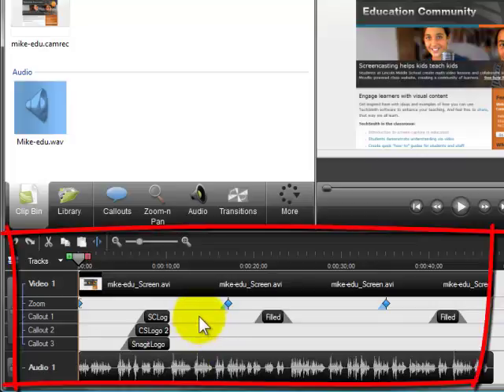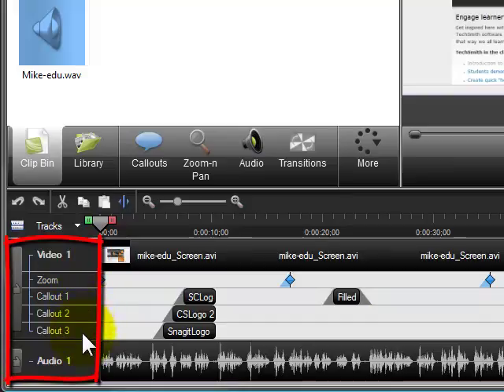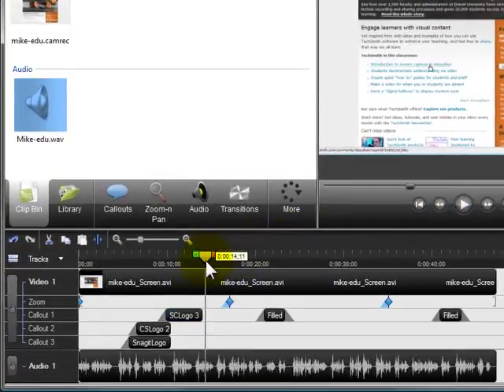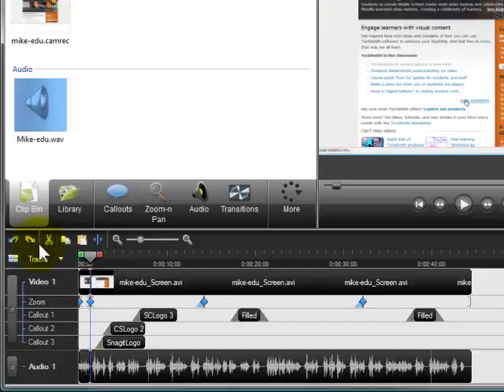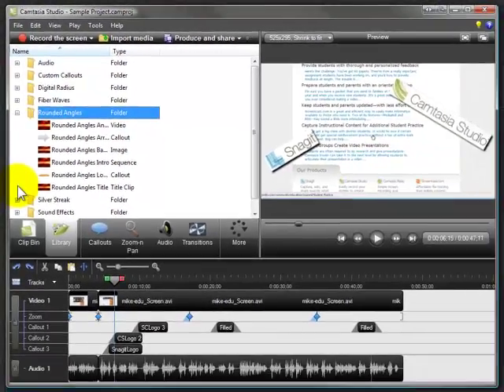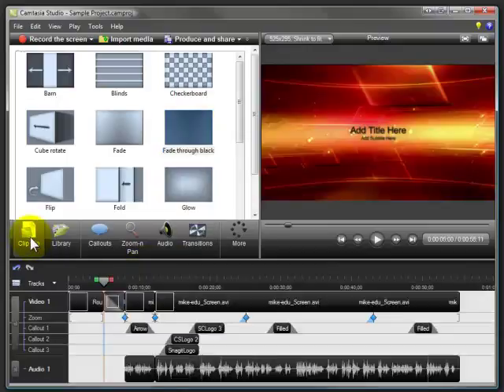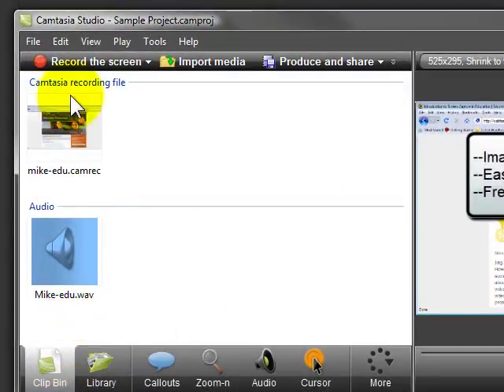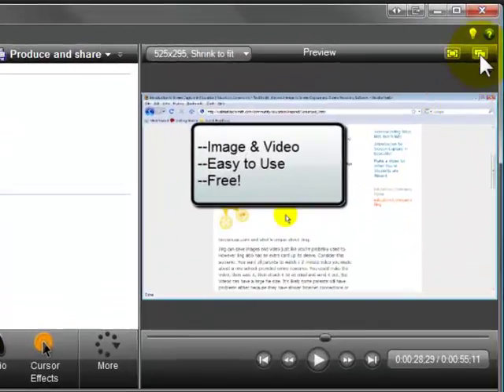Getting Started With Camtasia (Not My Video)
I did not make this video. But its a good tutorial any ways